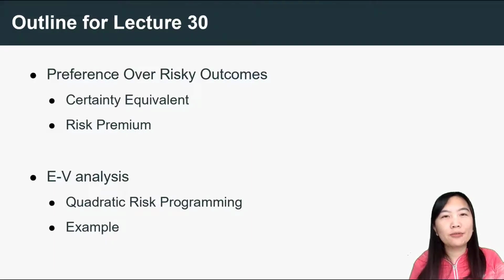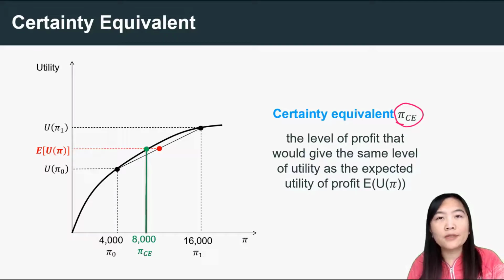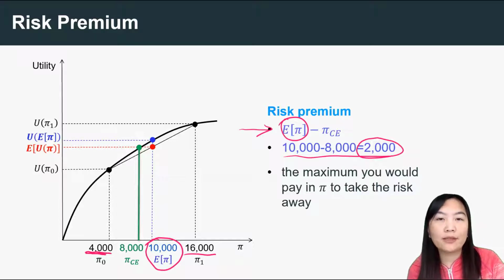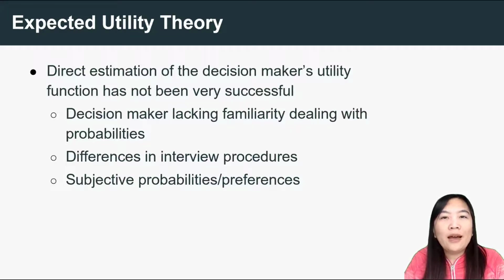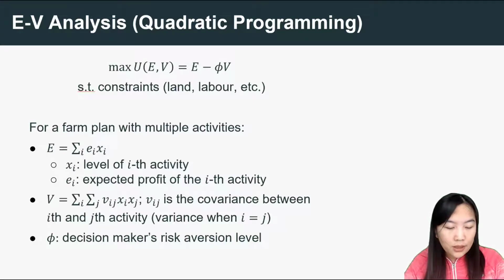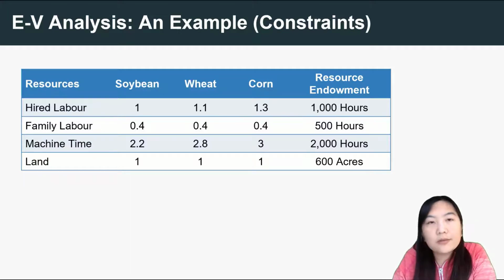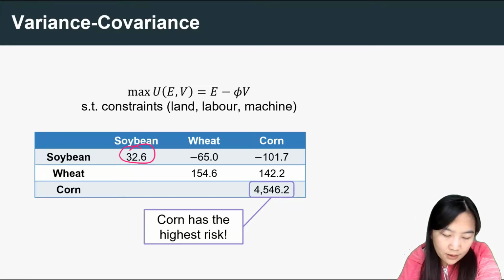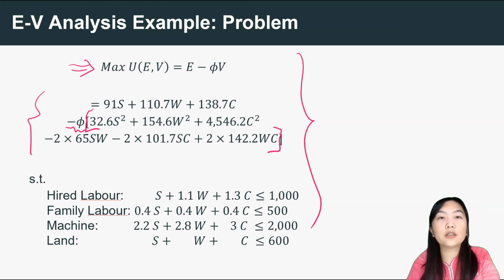Ualberta-AREC 333-2020-Production Economics-Lecture 30-Nov 20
EV analysis example